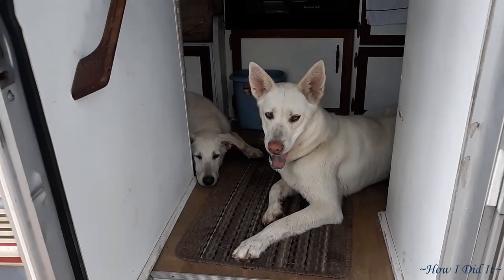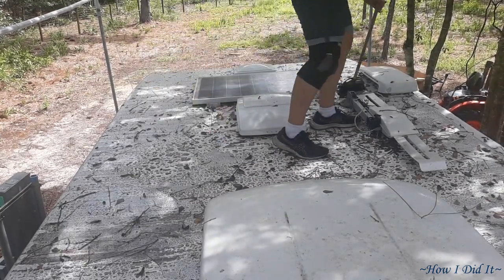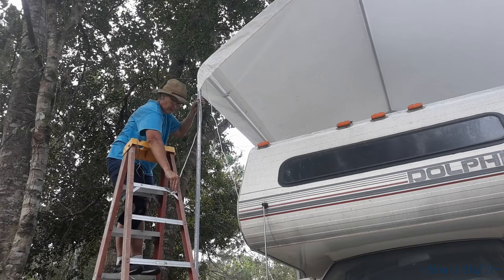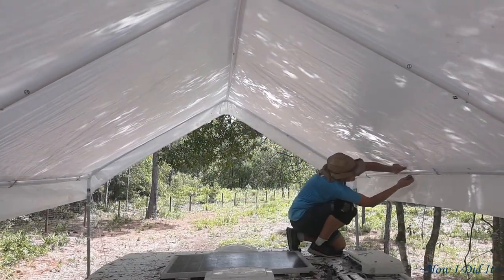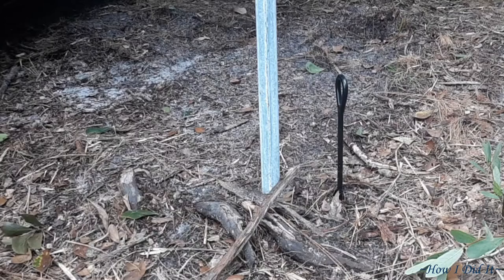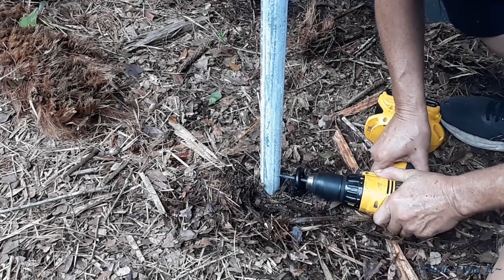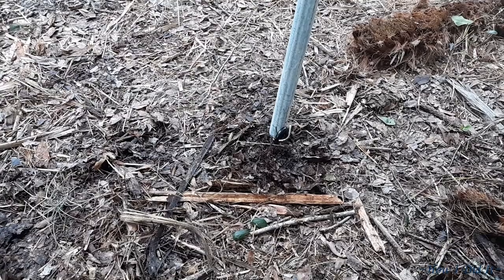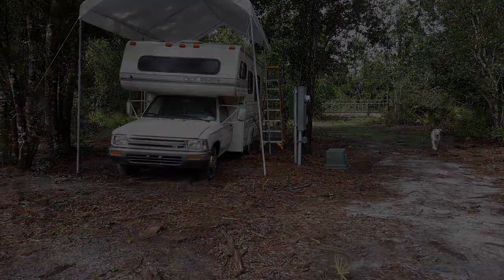Harboe freight canopy for RV storage ~ howididit ~ pt3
Hello there, how are ya? Welcome back to~How I Did It~ Part 3, did my MacGyvering of the carport frame hold up? Yep, it sure did! to our afternoon thunderstorm that is. Time to install the canopy, anchor it all down, and  wait for the real test, a TS, or hurricane. Over all I am very happy with the canopy. I may add some cross wires on the frame in the future for a little more stability, and the total over all cost breakdown canopy was $129, top rail  $83, and anchors $25 plus tax so the project came in under $300. I put the links below for y'all.

~Top rail